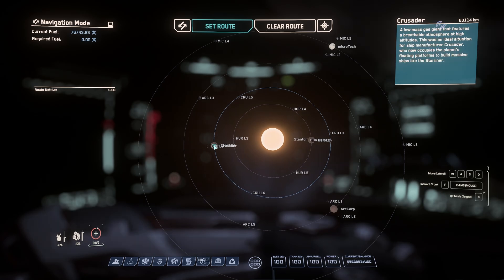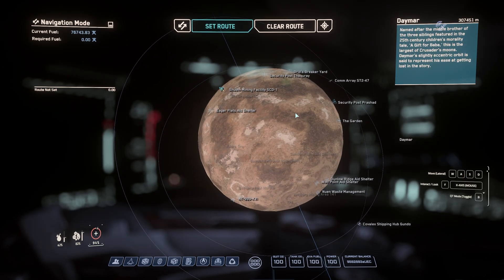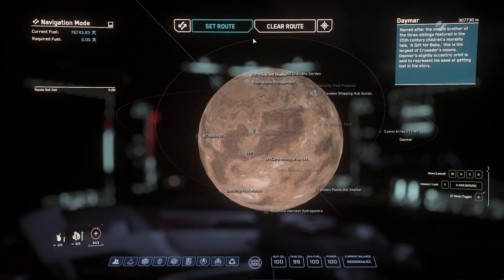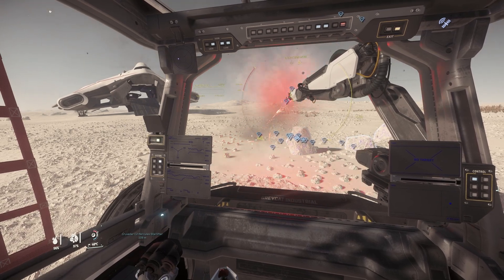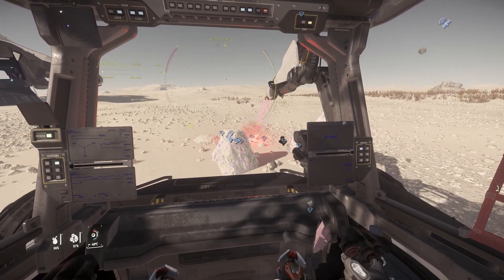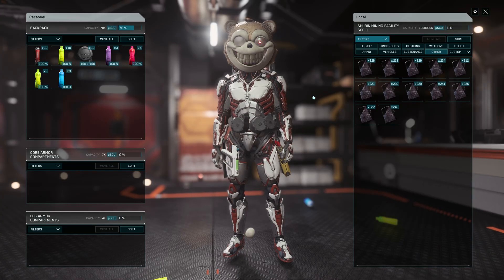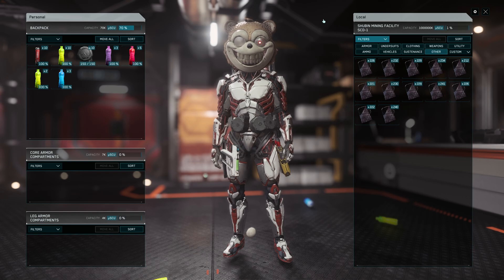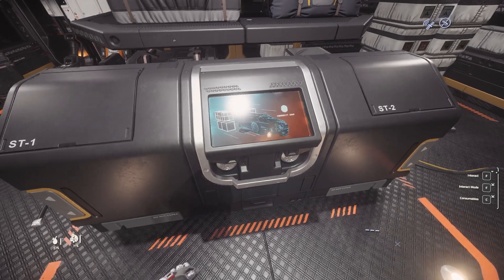Star Citizen 3.19.1 Hadanite Split Stack Selling Glitch! MAKE MILLIONS! --- BUG REPORT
MAJOR shoutout to  @LastFractionZero   --this is the bug he found. I'm simply just explaining key things to be able to consistently make profits! If you see this LastFractionZero, say hi! :)

This helps me out a lot and it means a lot! o7